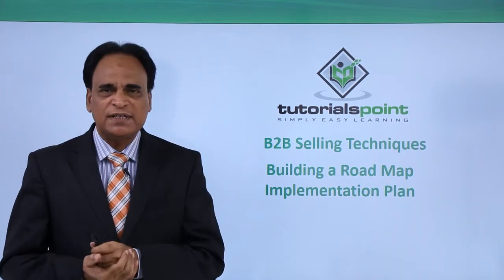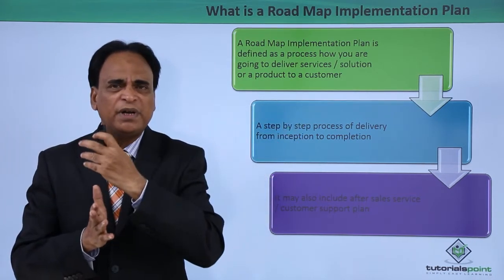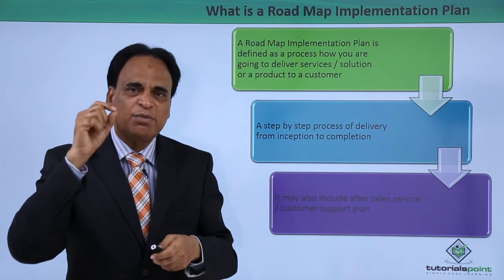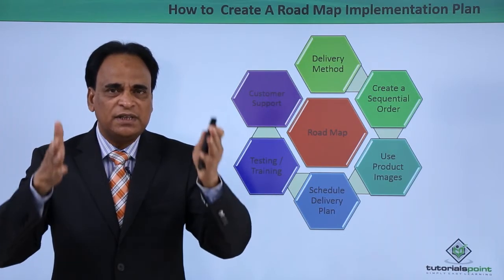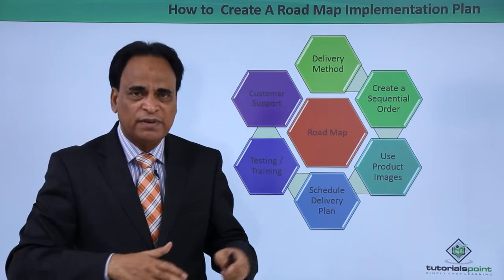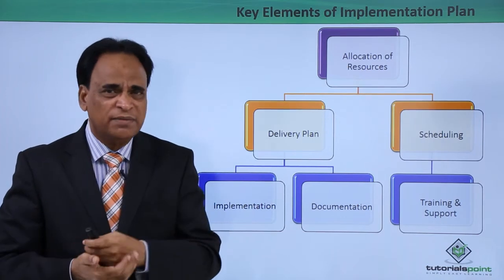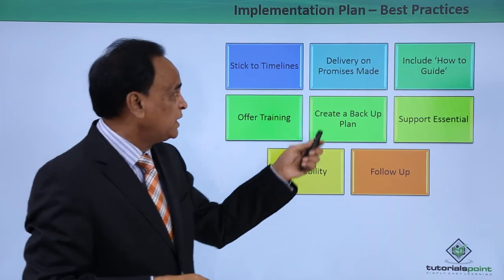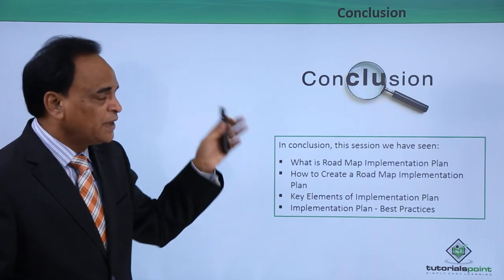B2B Selling - Building Road Map Implementation Plan